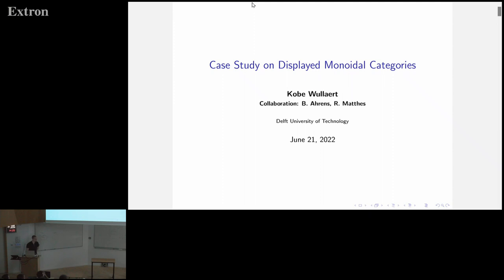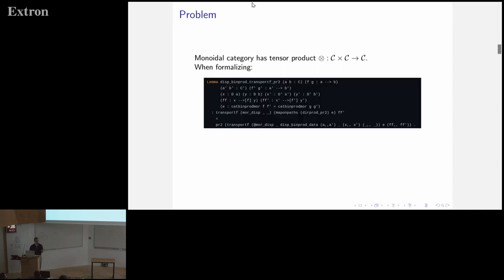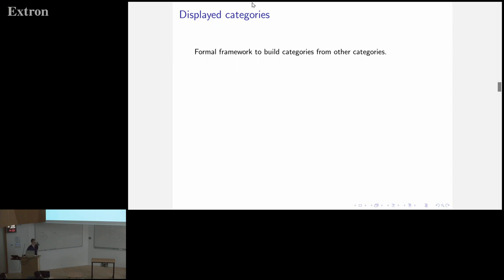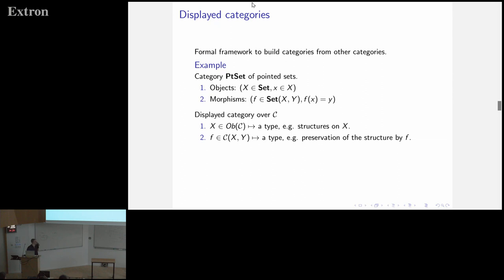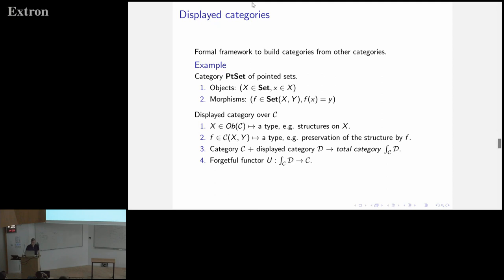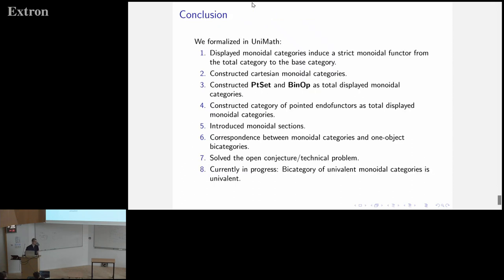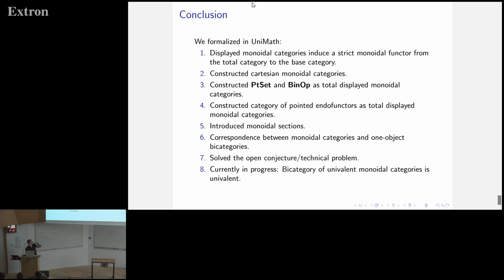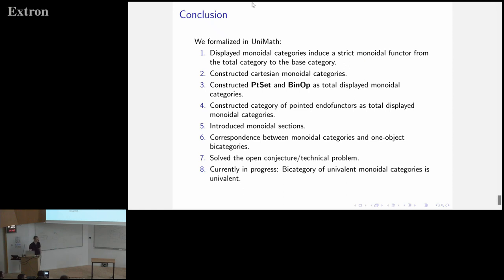Case Study on Displayed Monoidal Categories - Kobe Wullaert